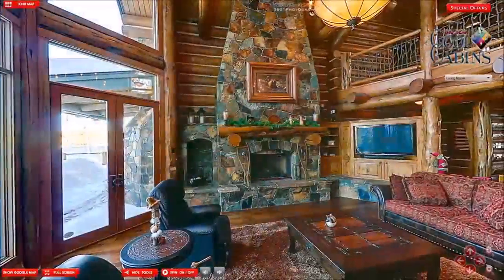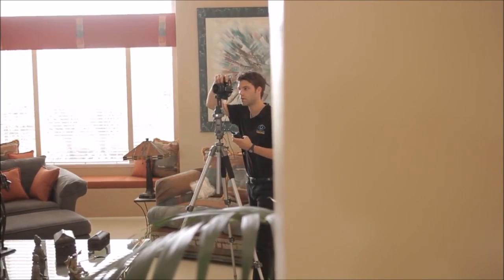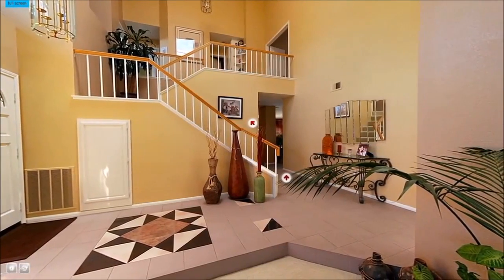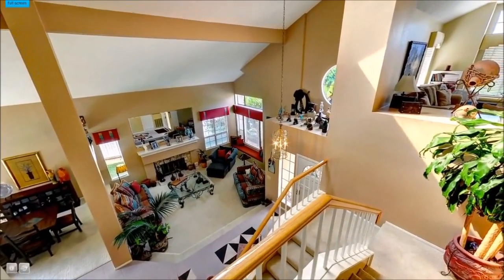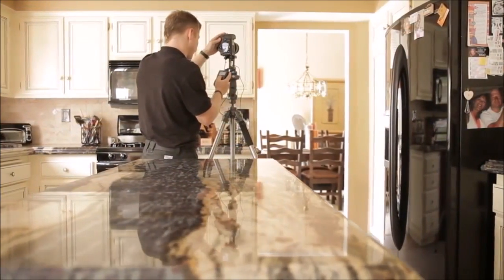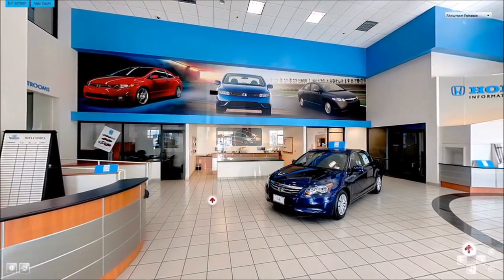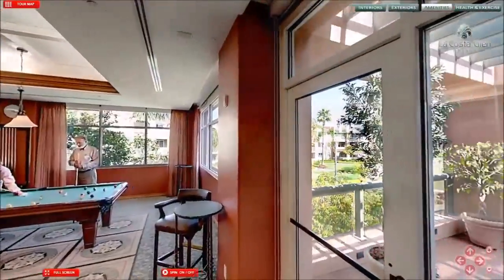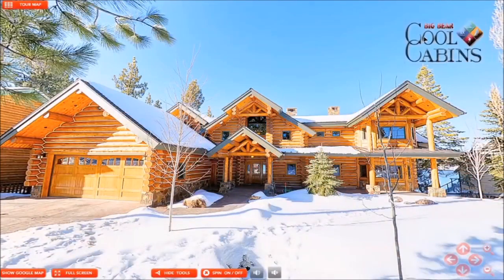360 Video Sample